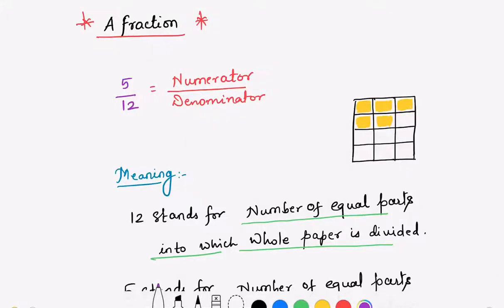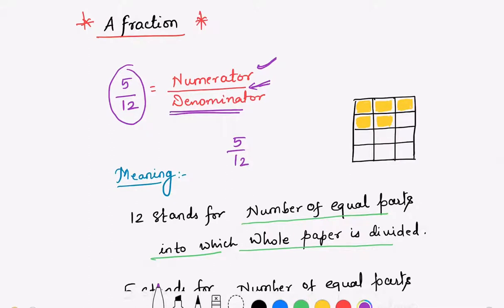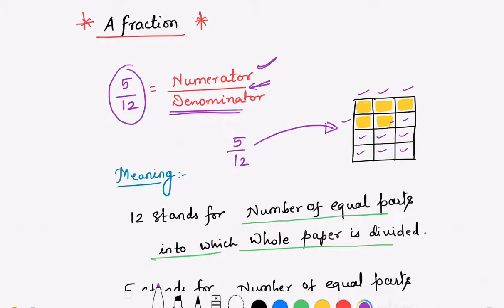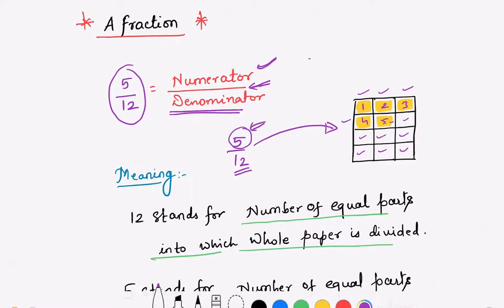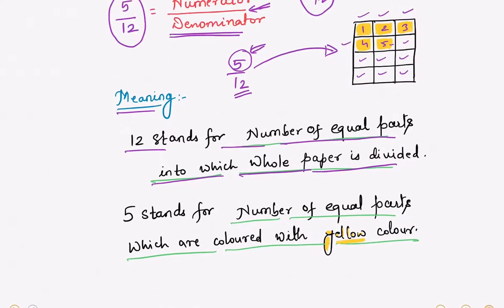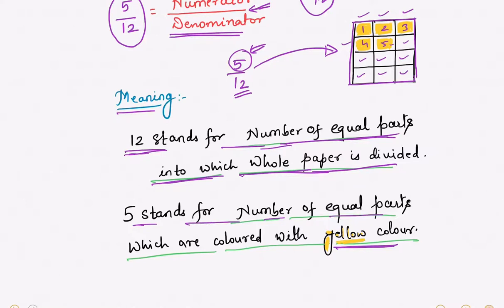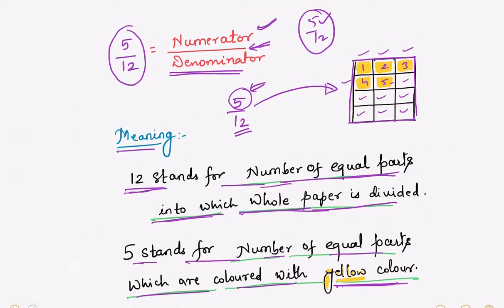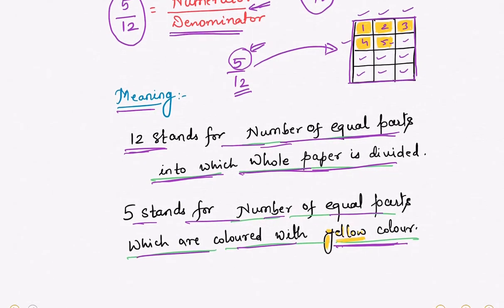FRACTIONS - Class 6th | EOT Learning App